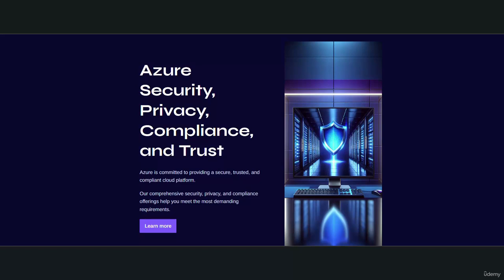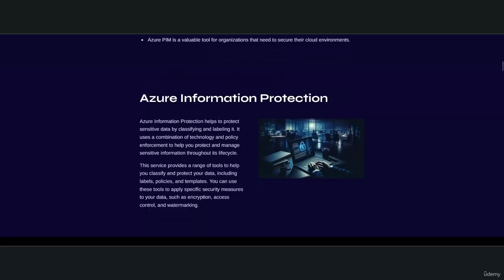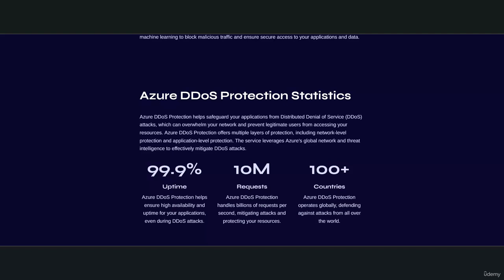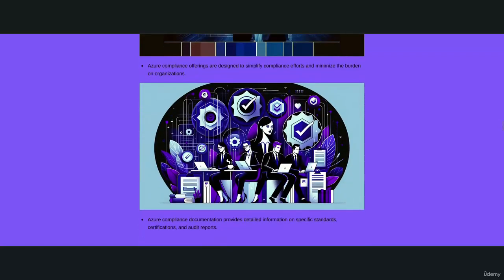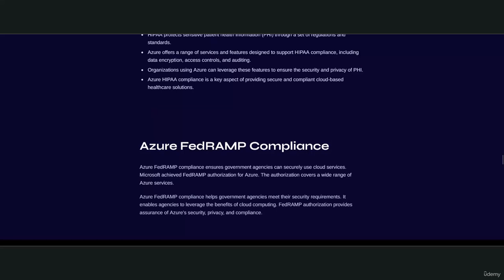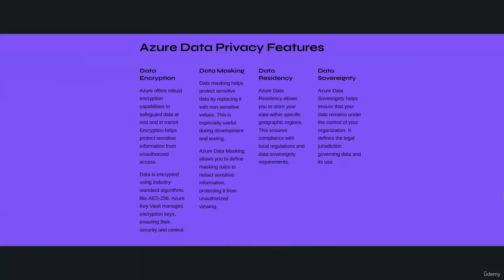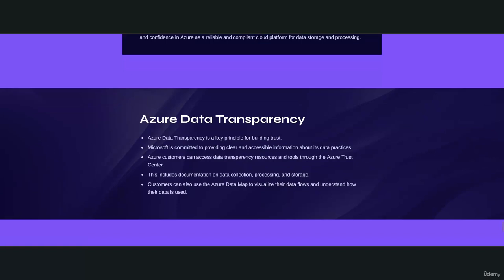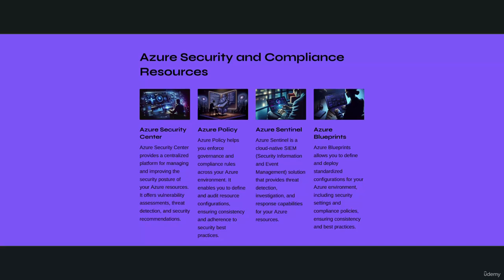5 Azure Security, Privacy, Compliance, and Trust